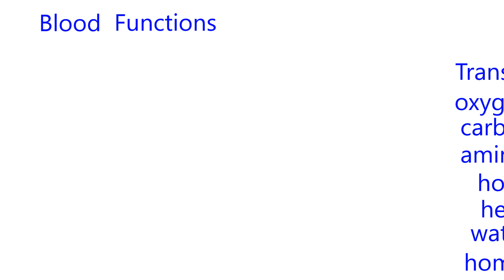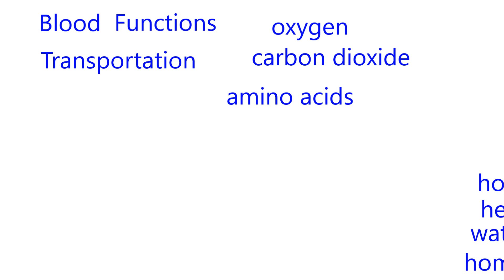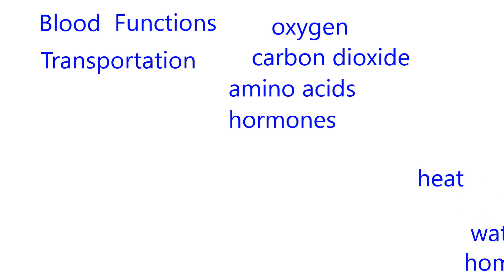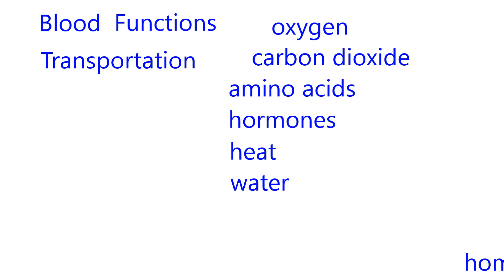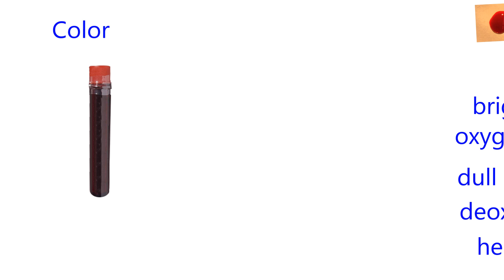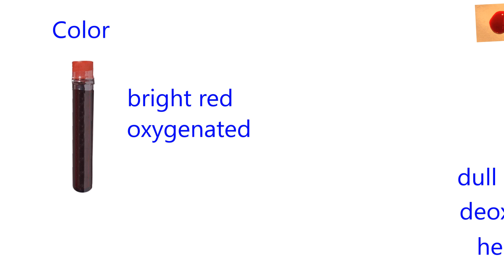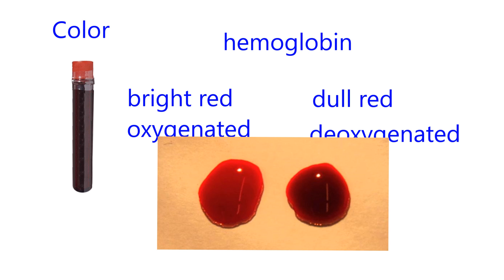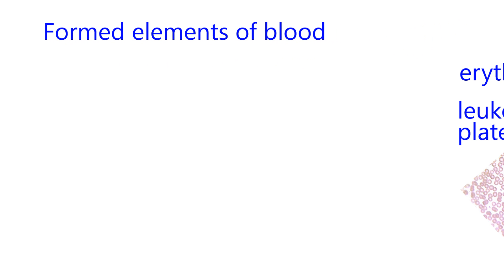Blood1-Functions, Formed elements (RBCs, WBCs, Platelets)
Functions of blood, Formed elements of blood